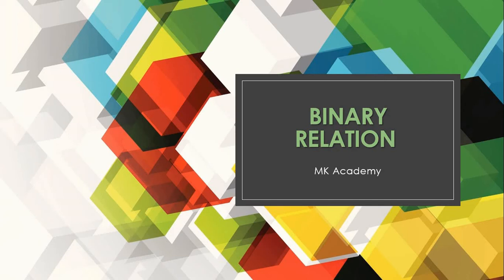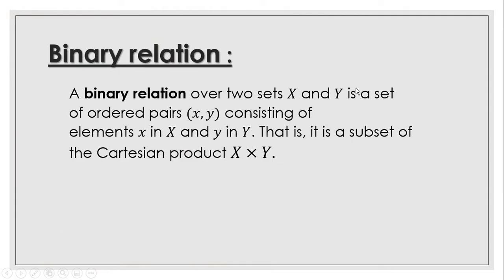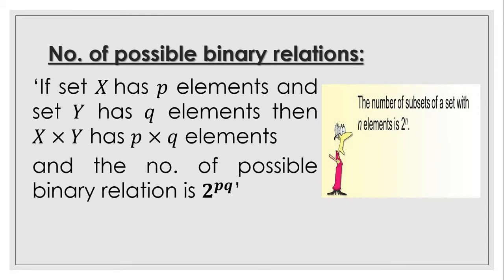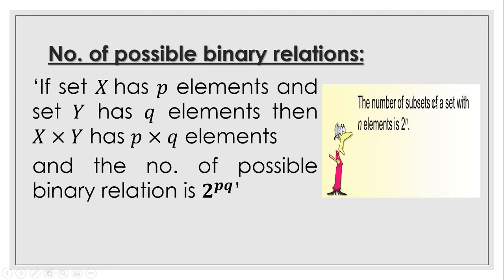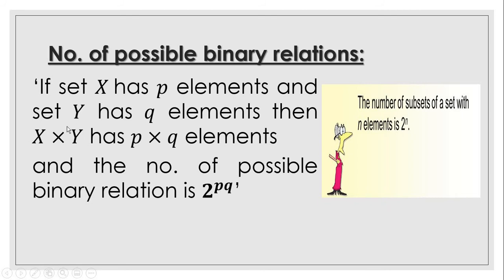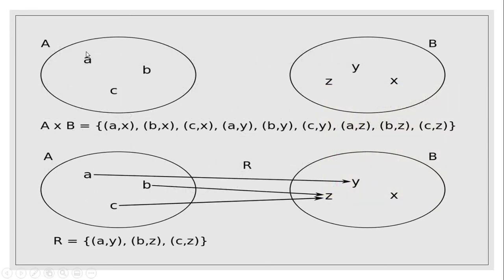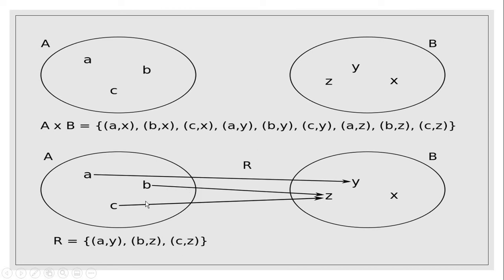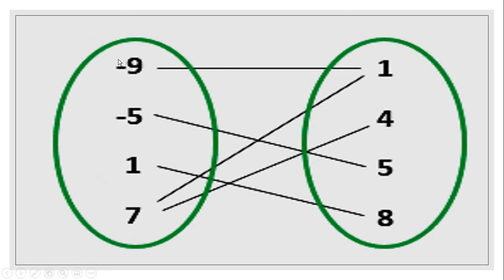Binary Relation of sets in urdu/hindi || [Full calculus course]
Lecture 2 :
 Binary Relation of sets in Urdu/ Hindi.
In this video, you will learn a basic understanding and explanation of the Binary Relation of sets with examples in Urdu/Hindi. This video includes definition, examples, and  no. of possible binary relations of sets in Urdu/ Hindi

About MK Academy: The basic purpose is to clear concepts and provide help in understandings
Note: You can ask your specific question related to any topic, we will provide the best possible answers.